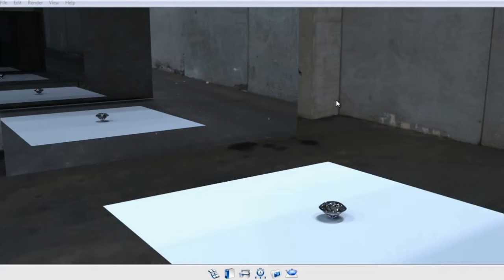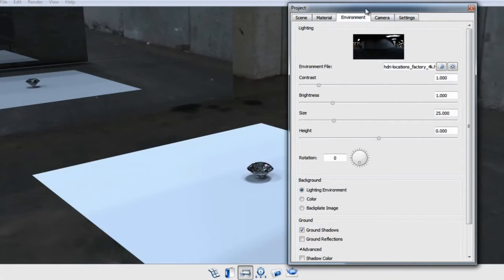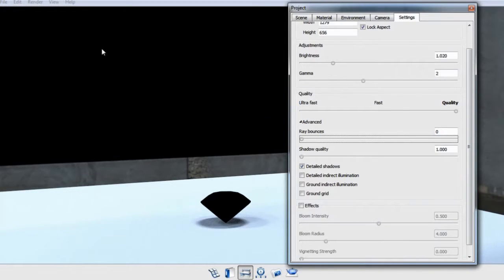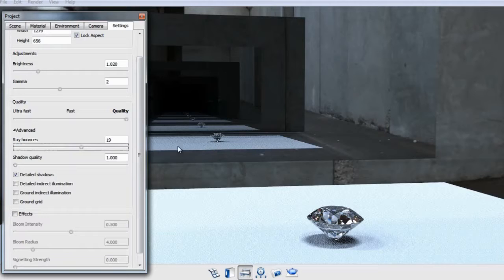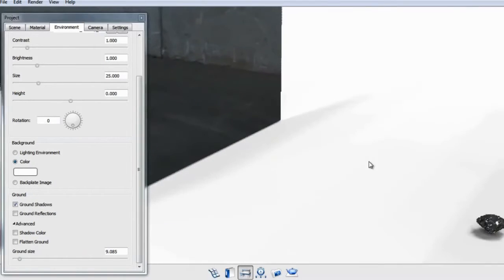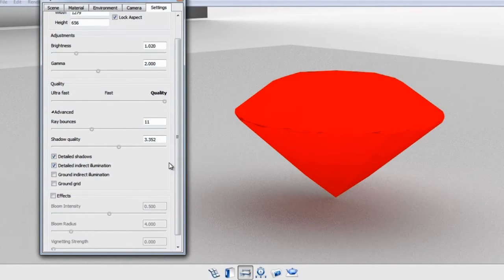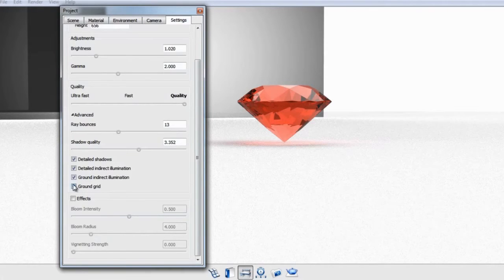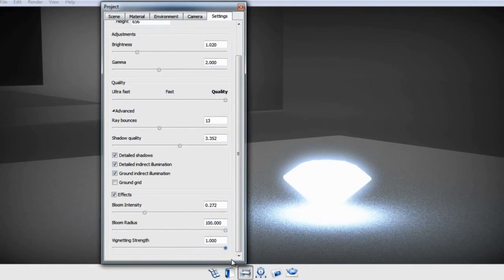KeyShot 3 - Lesson 09: Realtime Settings